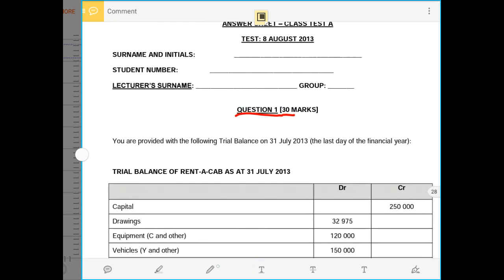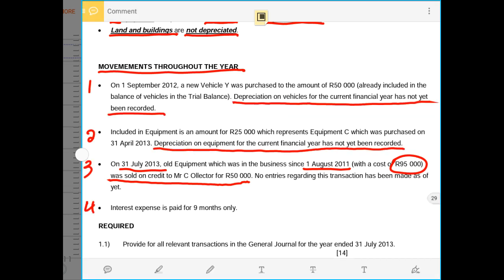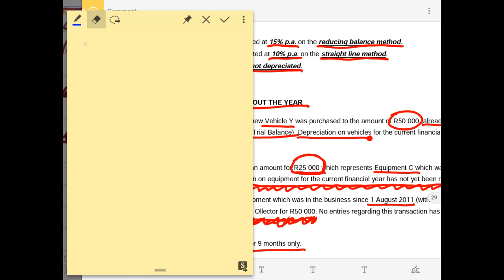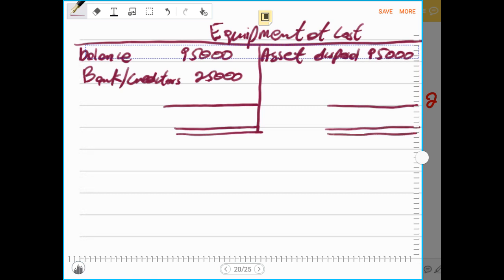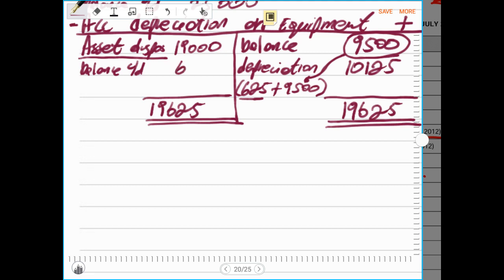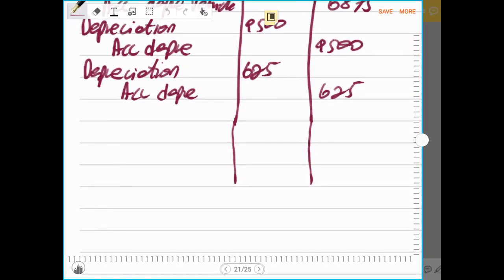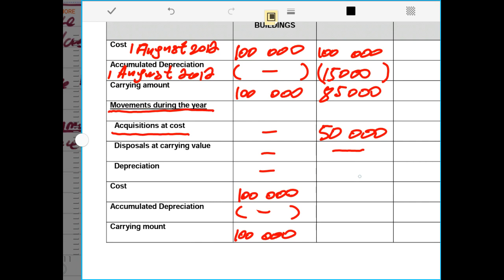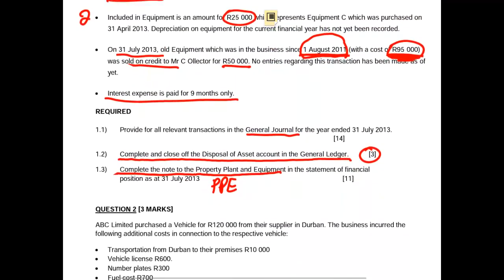Financial Accounting 1, 2013 Class Test Asset disposal and PPE Note